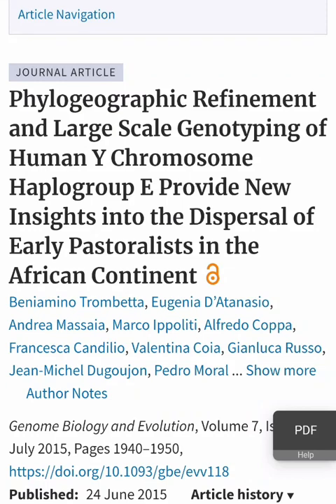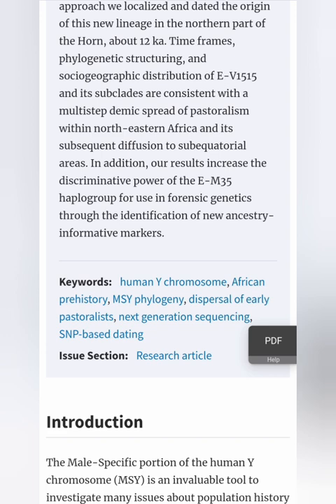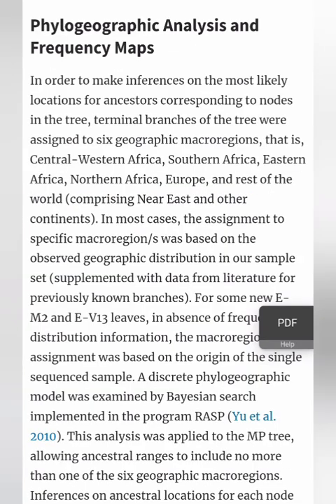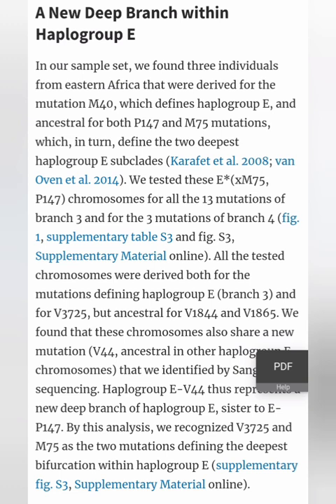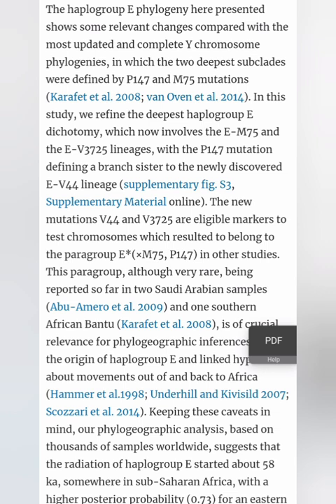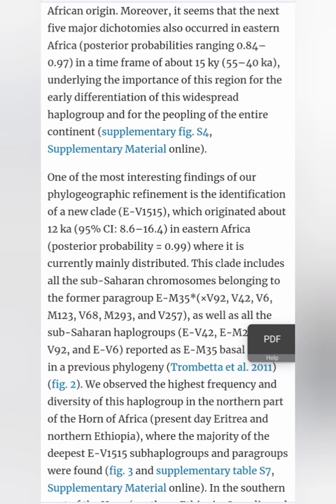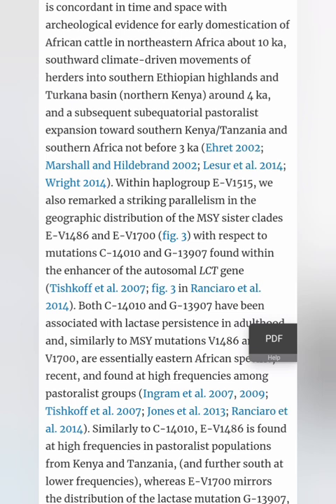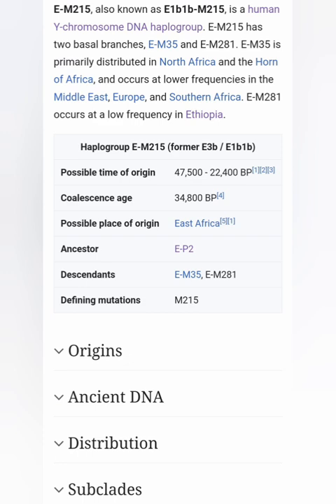the real genes of North africa.